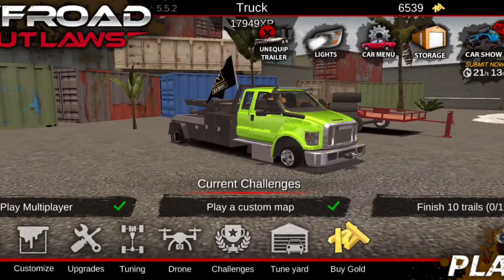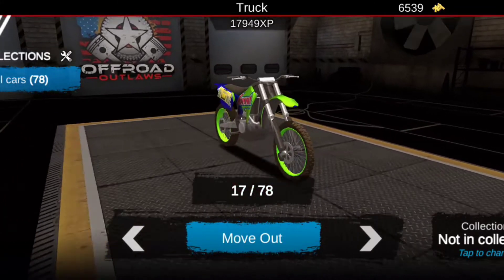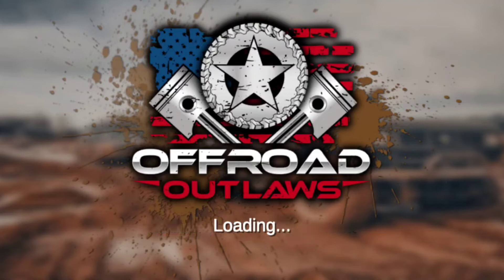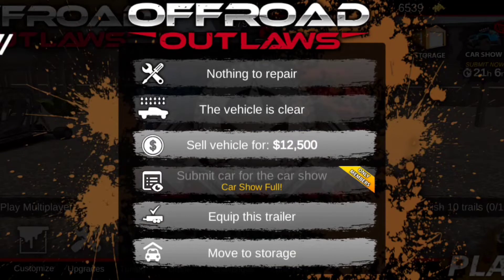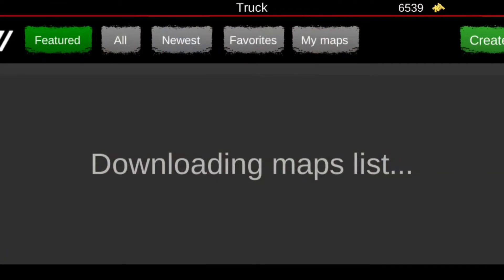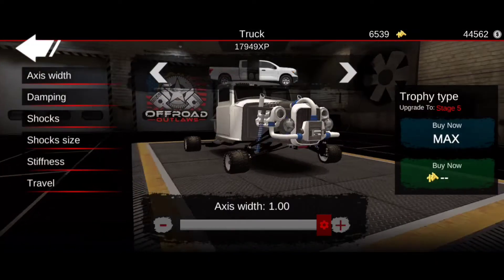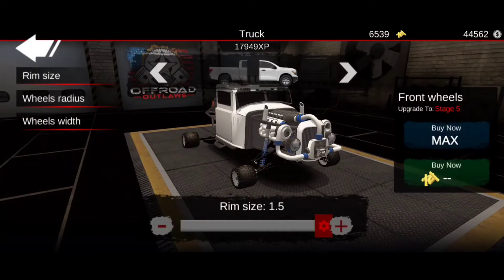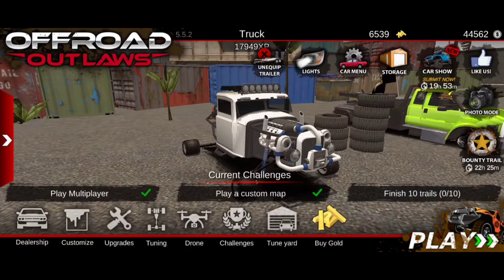OFF-ROAD OUTLAWS 100 MPH PULLING TUNE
Get jobs done faster with this tune!!